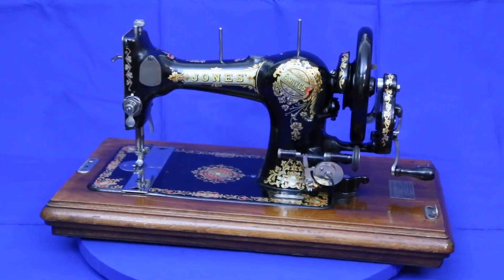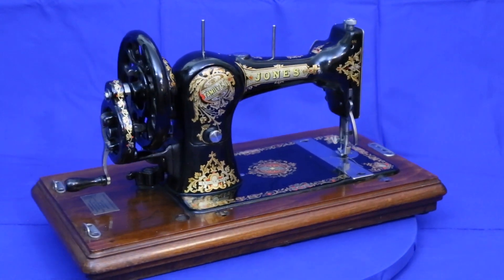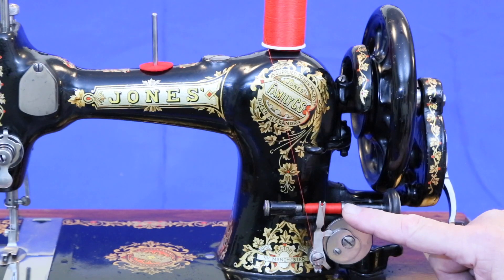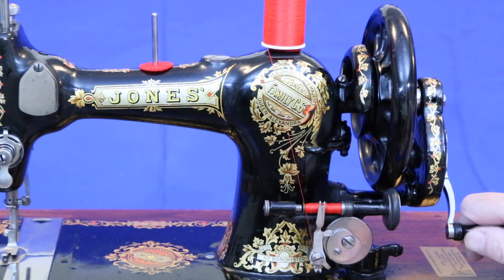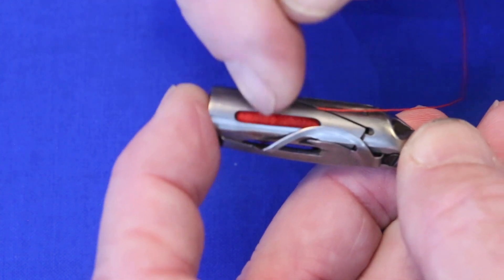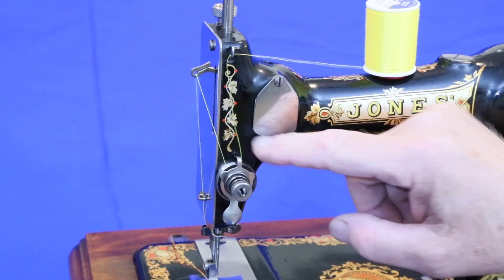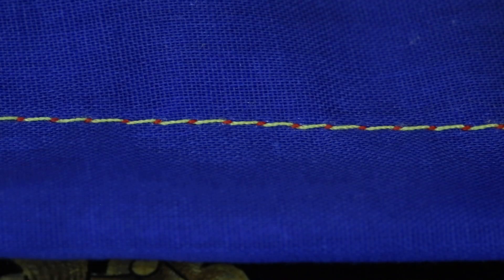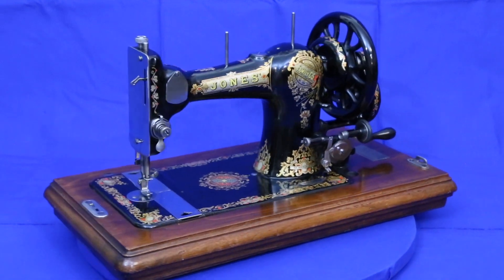Jones Model CS Antique Sewing Machine